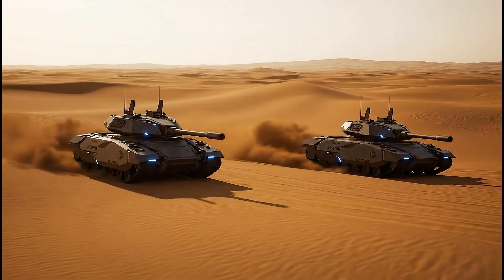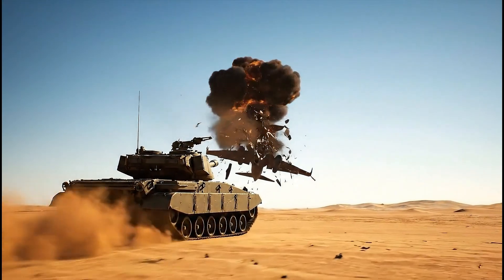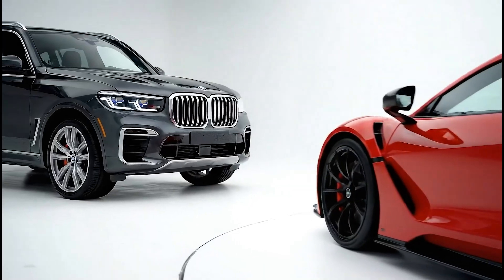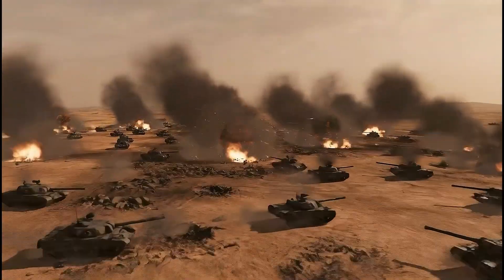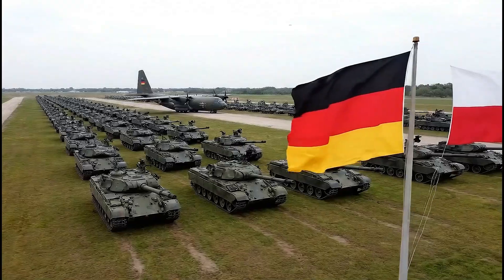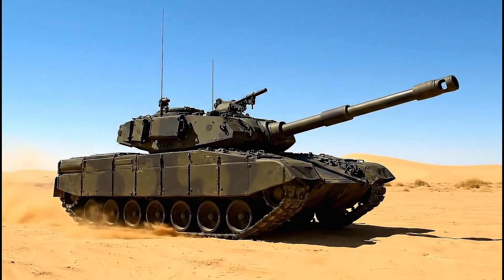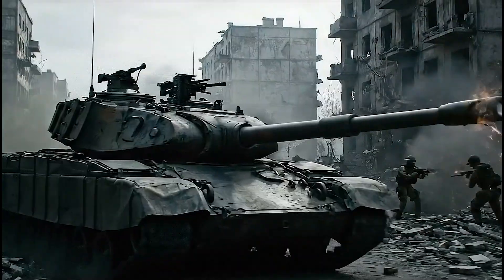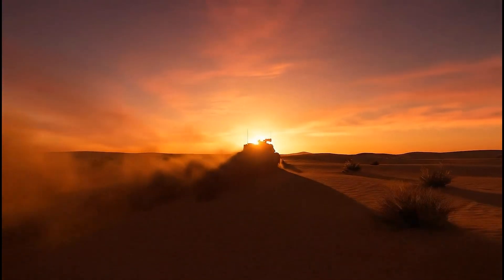Leopard 2: Germany’s Steel Panther – The Tank That Defines Modern Warfare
Leopard 2: Germany’s Steel Panther – The Tank That Defines Modern Warfare. When people think of modern tanks, names like the M1 Abrams or the T-90 often come first. But for more than 40 years, one German creation has stood among the very best: the Leopard 2, often called Germany’s “Steel Panther.”

Born in 1979 to counter thousands of Soviet T-72s, the Leopard 2 combined power, precision, and practicality. Weighing over 60 tons, powered by a 1,500-horsepower diesel engine, and armed with the famous Rheinmetall 120mm smoothbore gun (later adopted by the Abrams), it became the symbol of German efficiency and engineering balance. Unlike the fuel-hungry Abrams, the Leopard 2 was economical, reliable, and easy to maintain—like an armored Mercedes G-Class compared to an American muscle car.